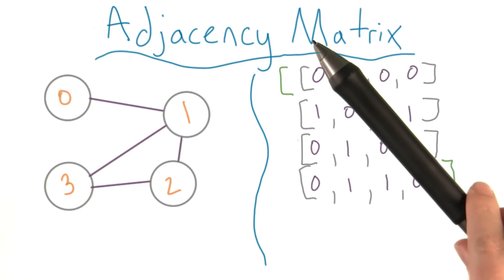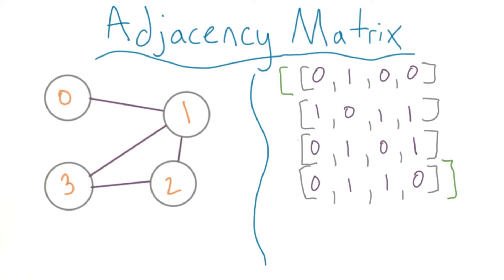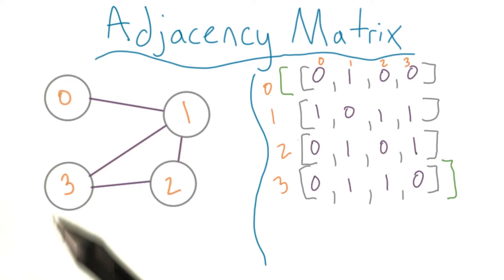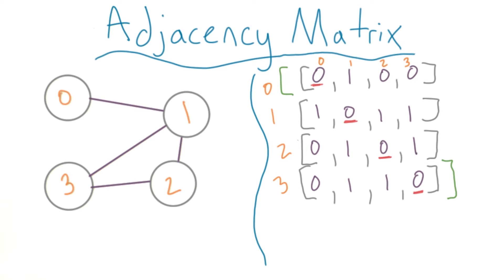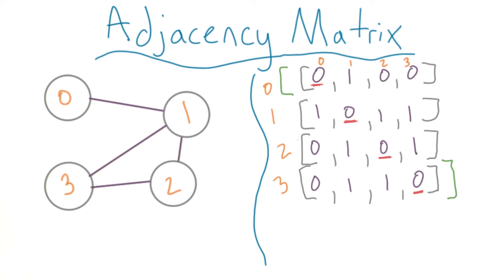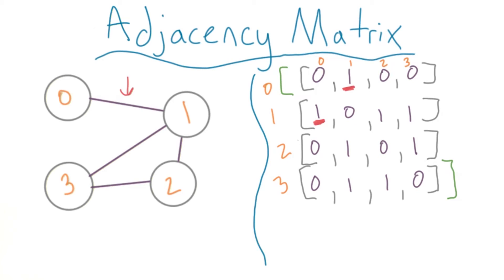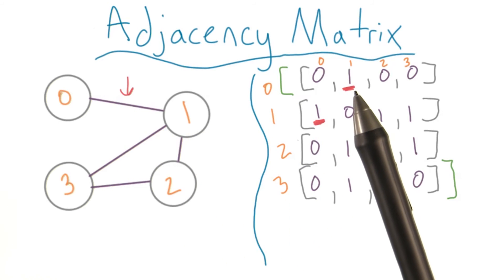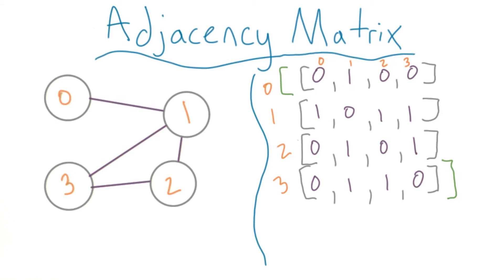Matrizes de adjacência